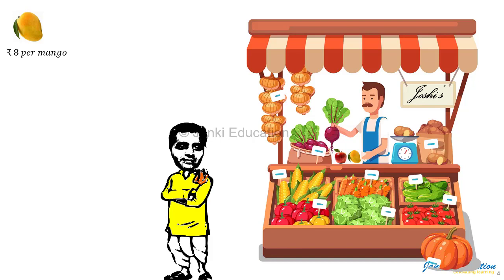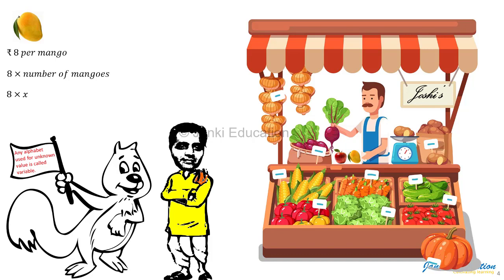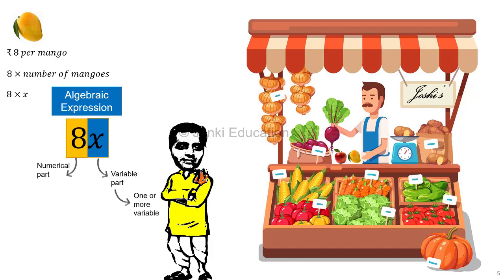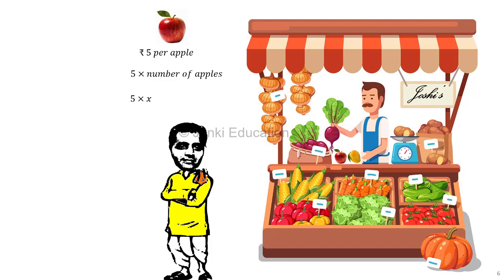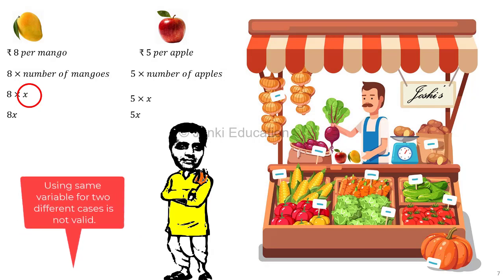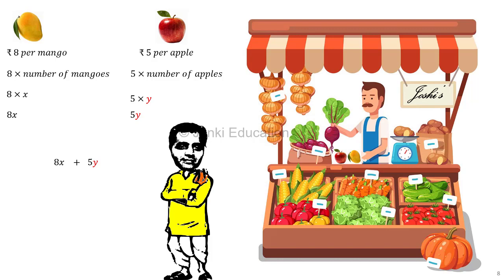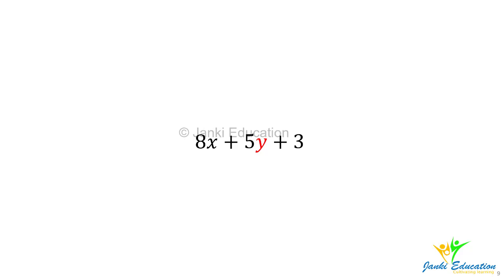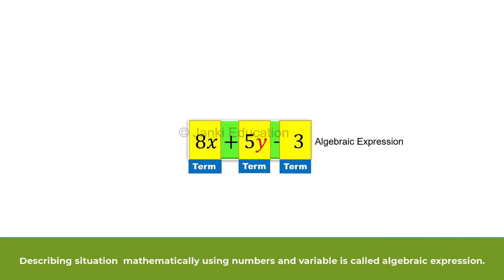Algebra - Introduction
This is the first video of algebra series. Please watch it sincerely. As this is the basic concept at foundation level kindly try to understand it.